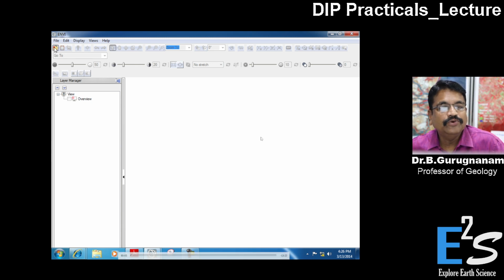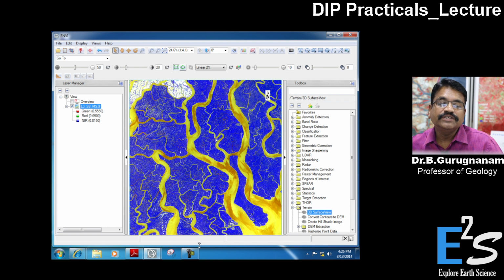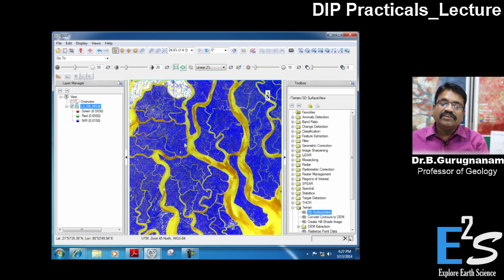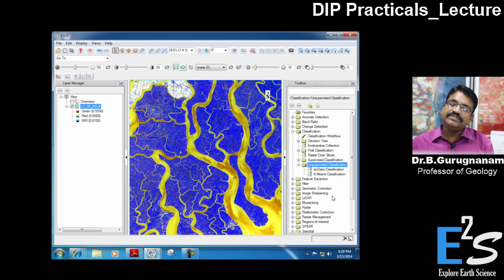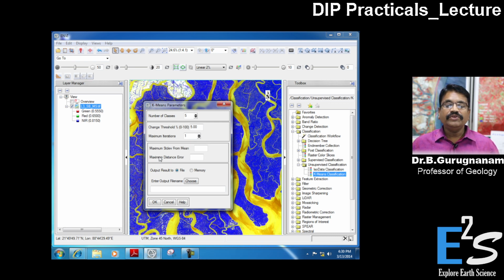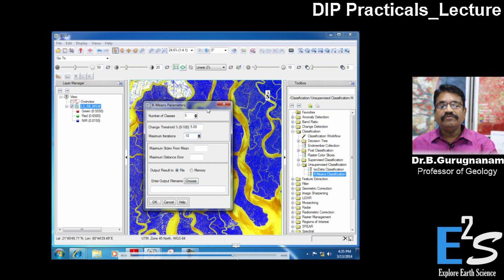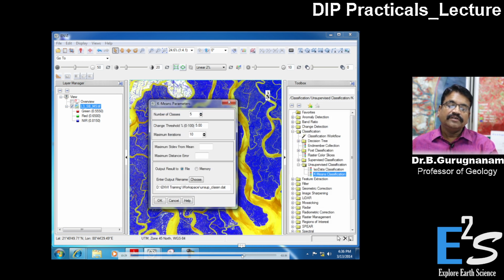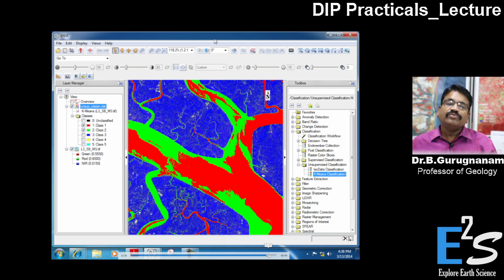DIP UNSUPERVISED CLASSIFICATION